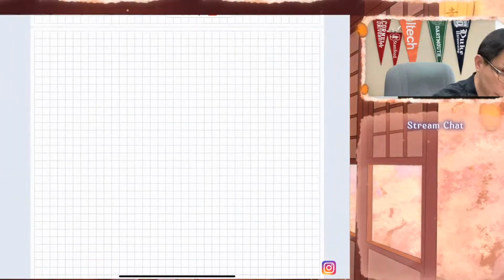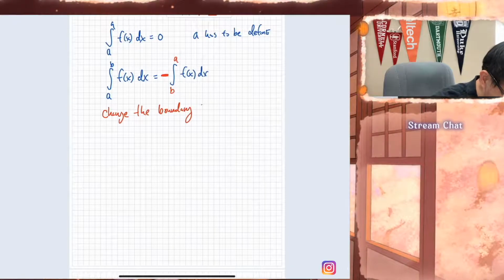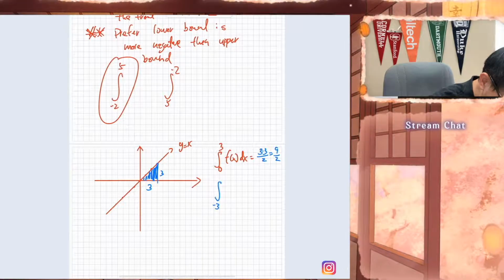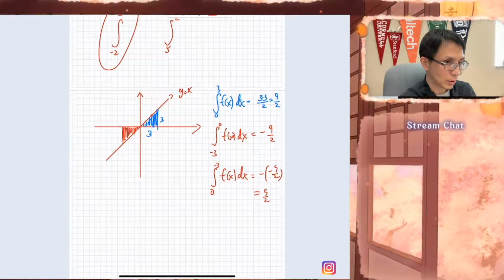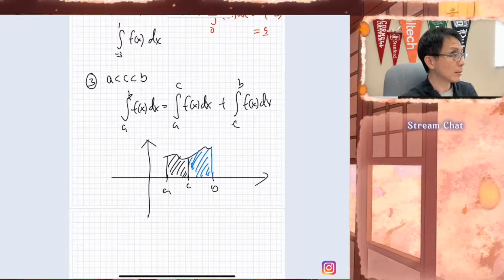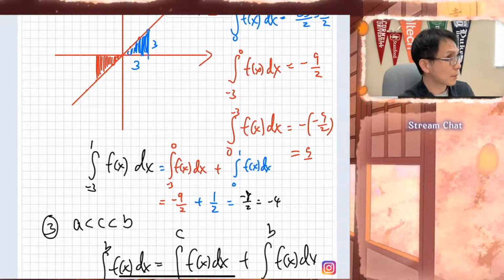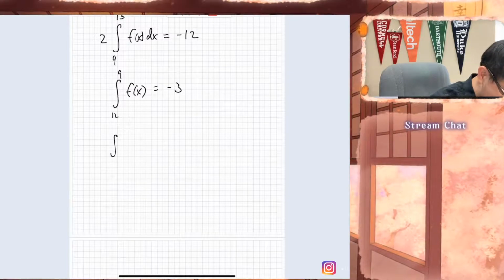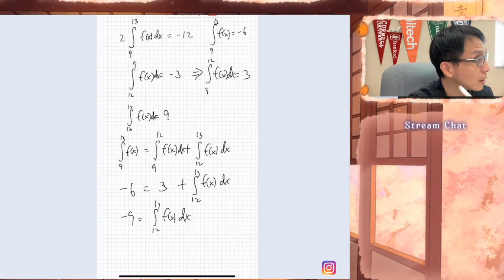AB Calculus Property of integral